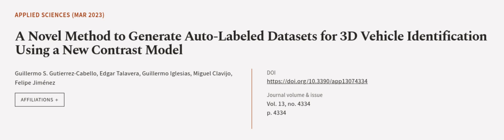A Novel Method to Generate Auto-Labeled Datasets for 3D Vehicle Identification Using ... | RTCL.TV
### Keywords ###

### Article Attribution ###
Title: A Novel Method to Generate Auto-Labeled Datasets for 3D Vehicle Identification Using a New Contrast Model
Authors: Guillermo S. Gutierrez-Cabello, Edgar Talavera, Guillermo Iglesias, Miguel Clavijo ,and Felipe Jiménez

### Video Timestamps ###
0:00:00 - Summary
0:00:57 - Title
0:01:04 - Outro
0:01:08 - End